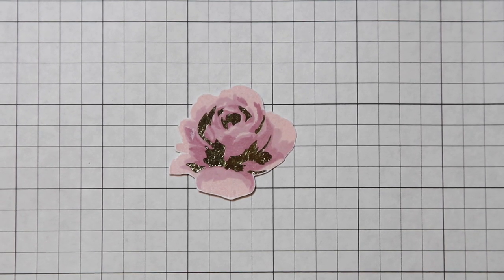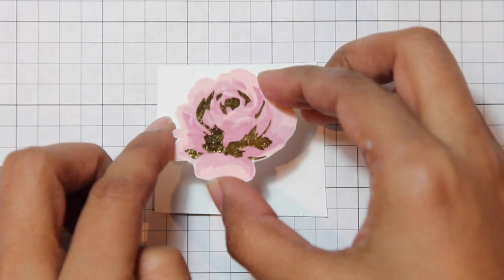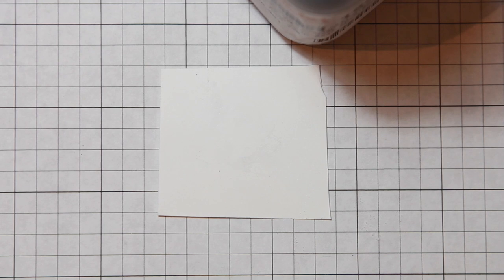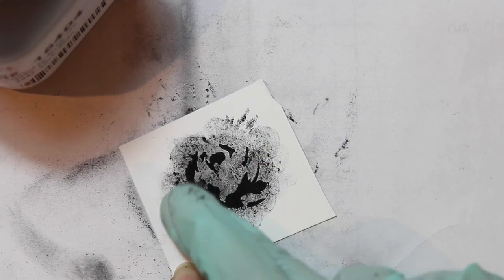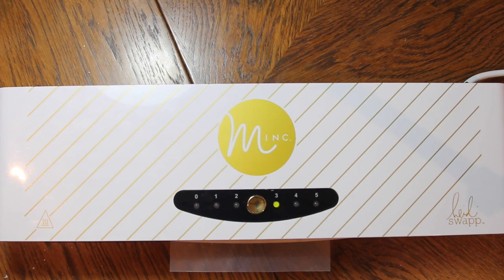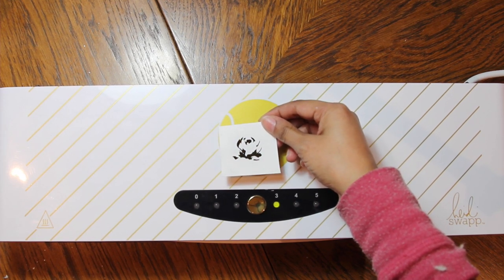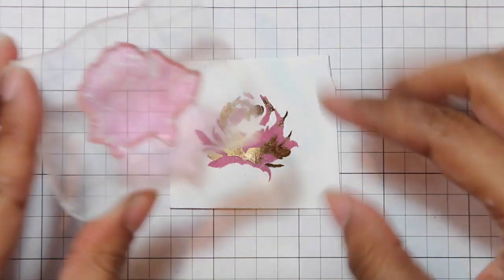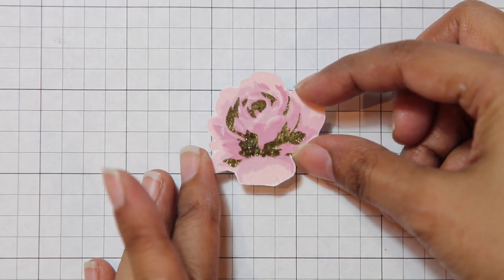Heidi Swapp Minc Machine - Foiling A Stamped Image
A match made in Heaven - stamping and foiling! See how I foiled a stamped image with the Heidi Swapp Minc Machine thanks to a clever little technique! Also showing how to line up and stamp the Vintage Roses set from Altenew.

***ETA: I got my toner from Amazon - this is the specific one I ordered